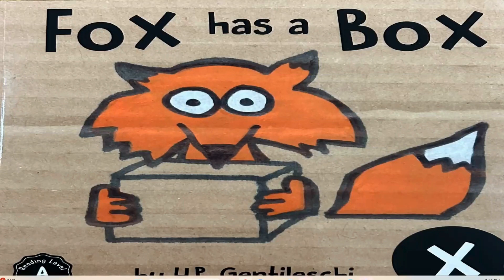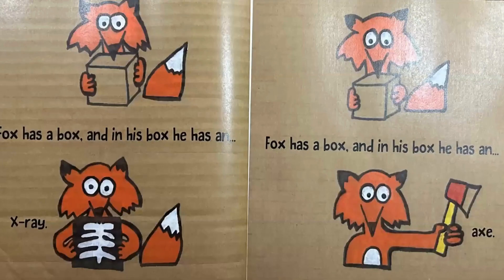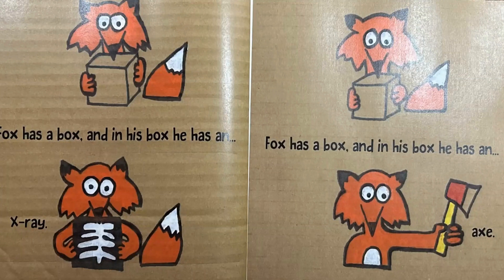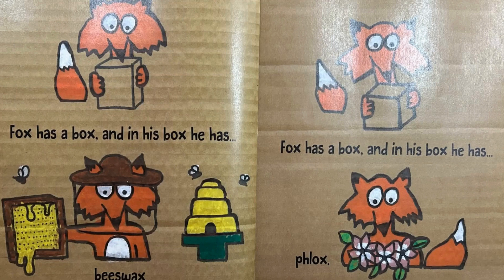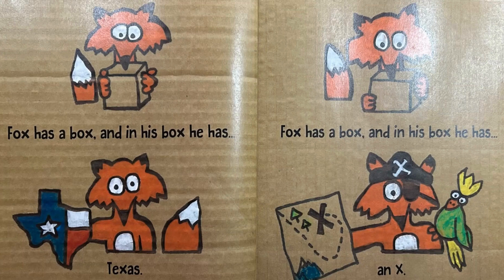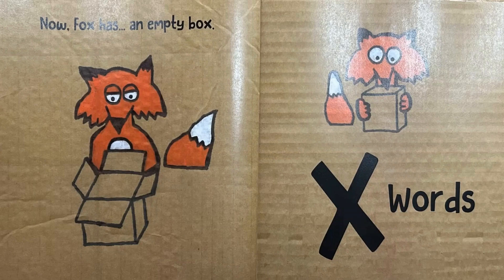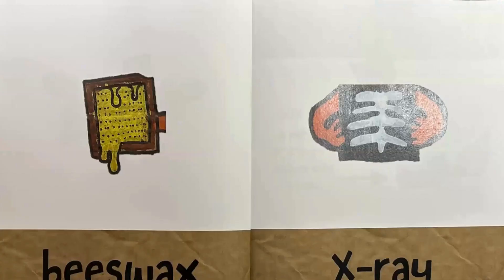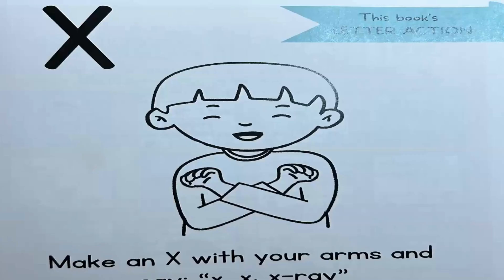Fox has a Box By H P Gentileschi | Read Aloud | Funnydaffer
Find more read alouds on Funnydaffer.com!